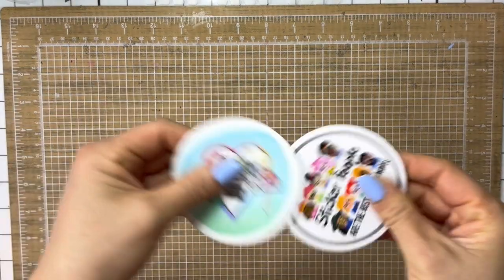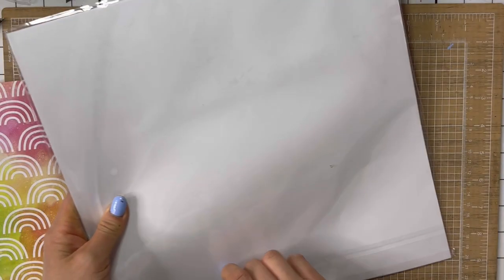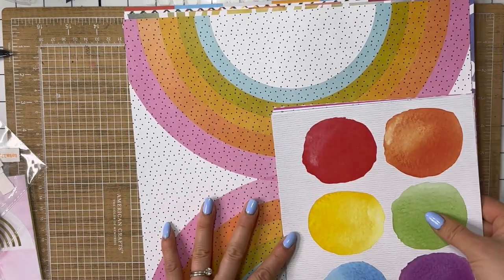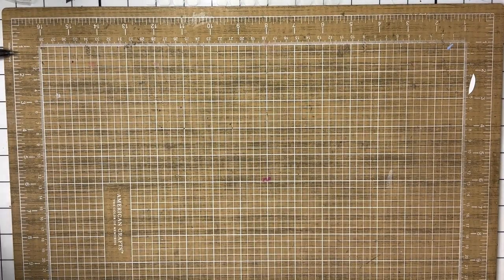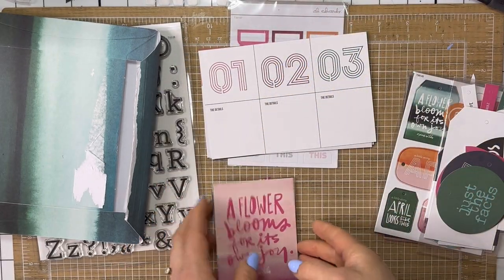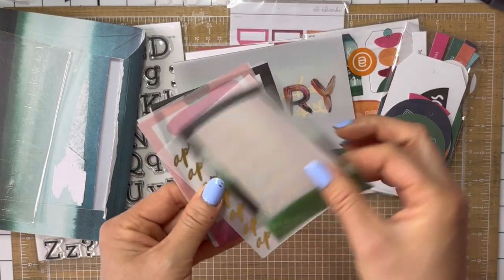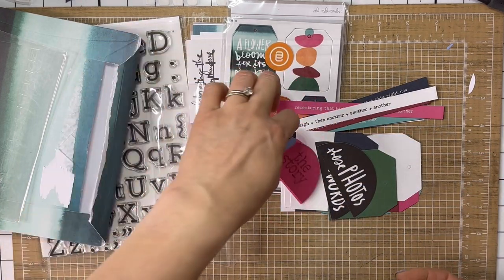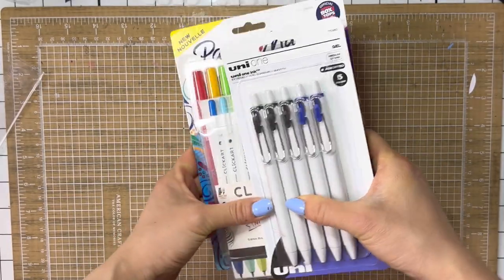FLIP THROUGH FRIDAY :: @AliEdwardsDesignInc , @thebffstickerclub , & MORE PENS!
Hello my sweet friends! I hope you enjoy and have the absolute best weekend!

💝 Info on the BFF Sticker Club!
🛒Shopping with the BFF Sticker Club!